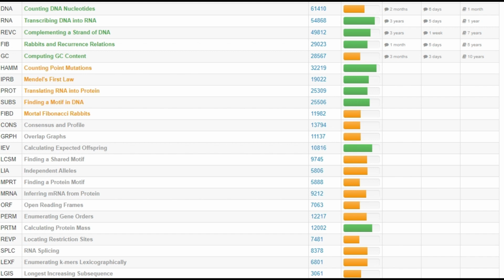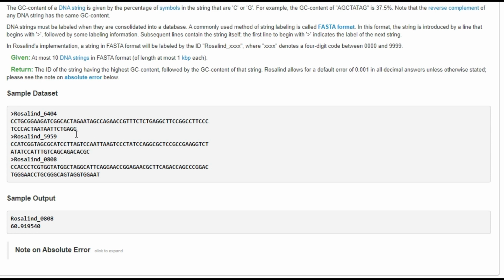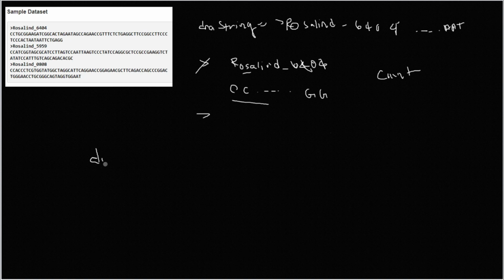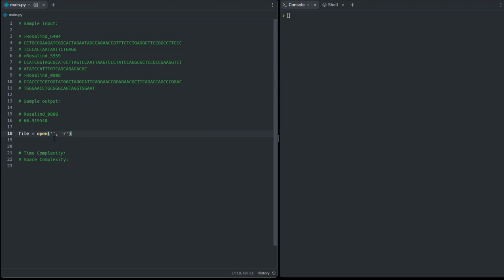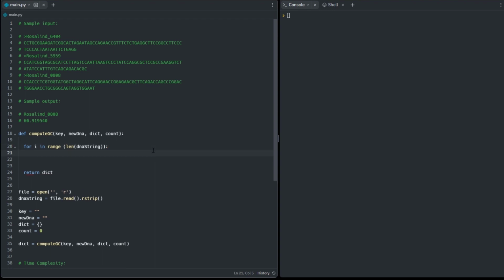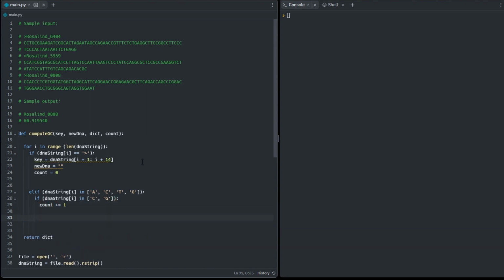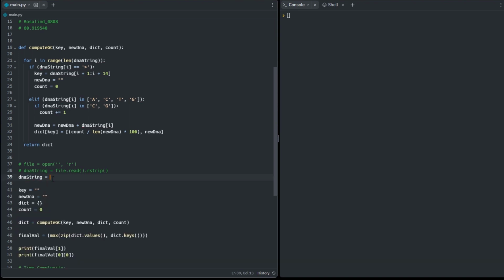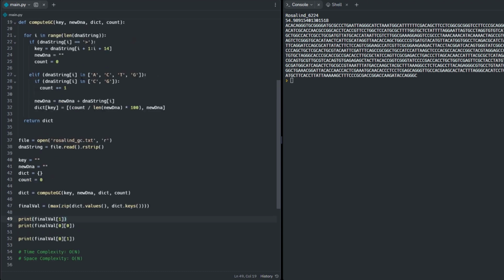ROSALIND ID: GC - COMPUTING GC CONTENT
Timecodes:
0:00 - Intro
1:40 - Conceptual Solution
5:55 - Coding Solution

Problem: Computing GC Content (Rosalind)